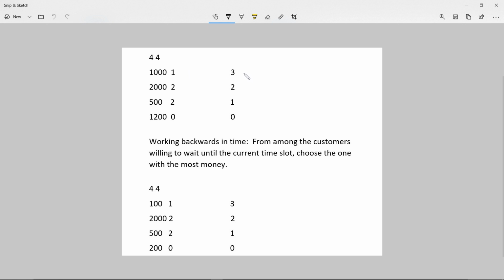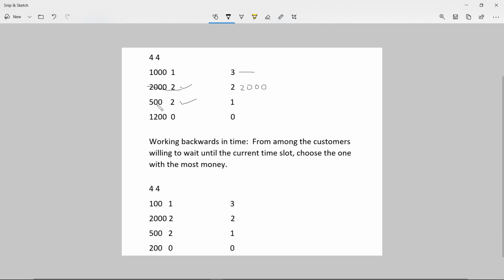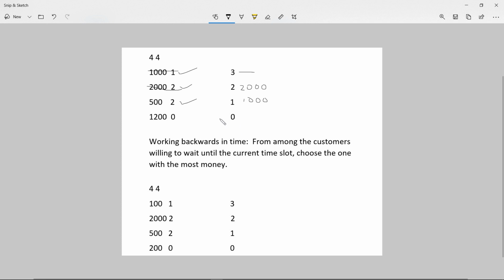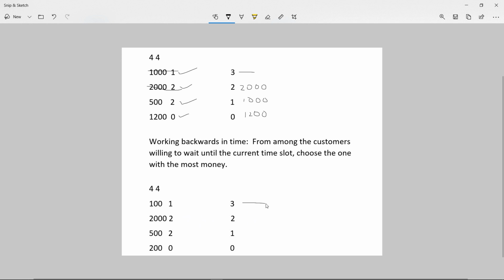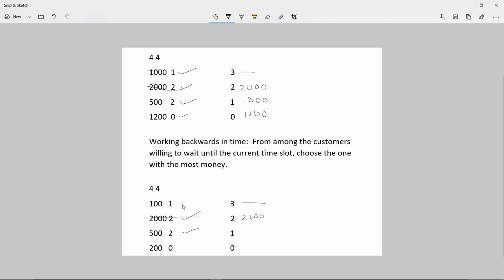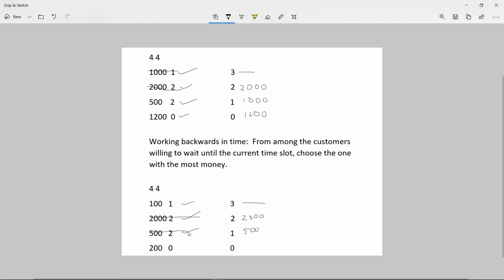CS 4150 - Spring 2020 Lecture 18 Addendum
I made a mistake in the example I was working through at about the 19:26 mark of Lecture 18.  Here is a correction and an additional example.